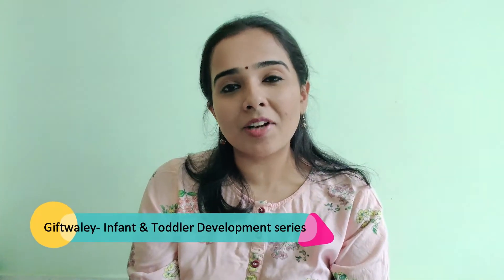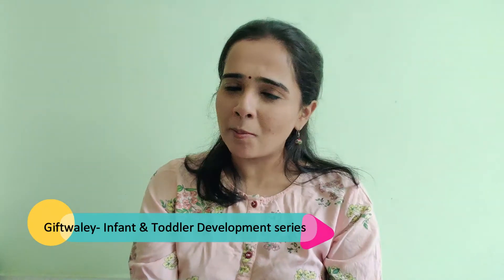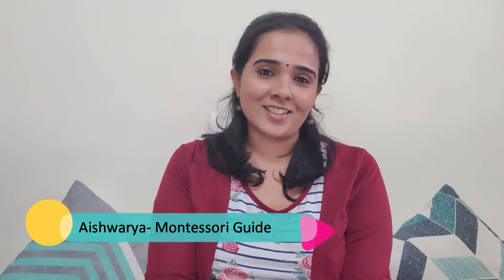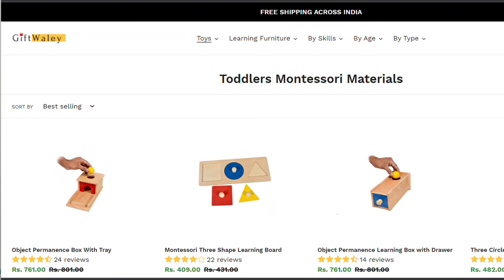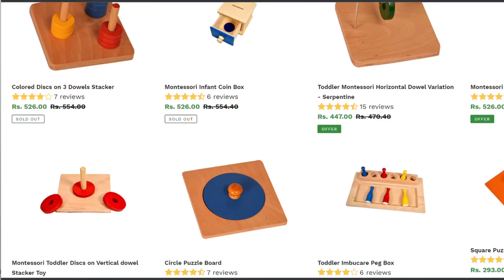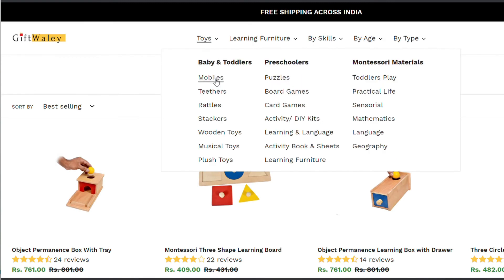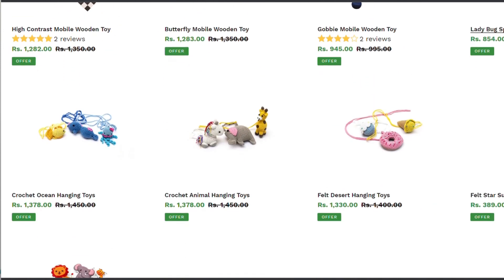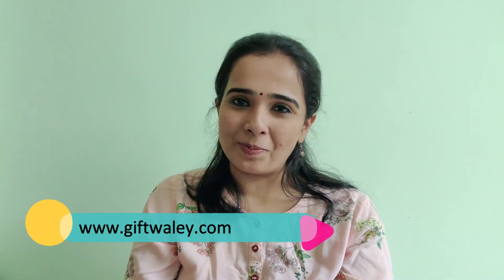Setup Space for Baby/ Toddler/ Preschooler at Home by Montessori Teacher | GiftWaley.com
Early Child Growth and Skill Development

Child's growth and skill development in the early years, specially during 1 to 6 years of age has a lasting impact on a child’s ability to learn and succeed in school and life. Thus, Foundational Learning in kids from early age (when the child is in the stage of Baby, Toddler, Pre-schooler) is important.

Helping parents to Develop/ Grow/ Enhance Foundational Learning in their kids, GiftWaley.com brings together widest range of Developmental Toys, Learning Furniture and Games that are Screen-free and Wooden based (safe and plastic free).

GiftWaley.com: One-stop Online store to buy Play Learning Educational Toys, Learning Furniture and Games Gifts for Kids from 0 - 8 Years of Age
A curated online store for Play based, activity based learning, with products on Alphabets, Languages, Numbers, Counting, Colours, Shapes, Puzzles, Logical thinking, Art and Crafts and Motor skill development.

The store helps parents (of Babies, Toddlers, Preschoolers, and Grade-schoolers) in the early growth and development of their child with widest range of Wooden educational toys, Montessori toys, STEM and STEAM toys, Crafts, Activity kits, Educational Games under one platform from various brands.

Age Appropriate Skill Development

Products on GiftWaley.com are focused on to develop Hand-eye Coordination, Motor Skill (Fine Motor and Gross Motor), Sensory Skill, Cognitive Skill, Language and Numeracy Skill, Social and Emotional Skill in the child from early age according to child's age and learning stage.

Buy Play Learning Educational Toys, Learning Furniture and Games Online In India

Focused on Early Child Growth | Skill Development | Screen Free Learning